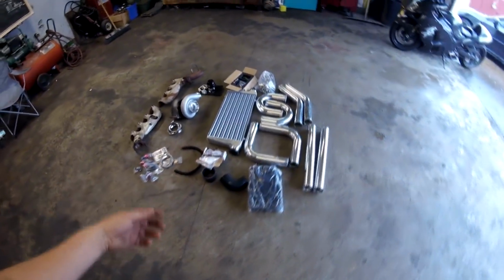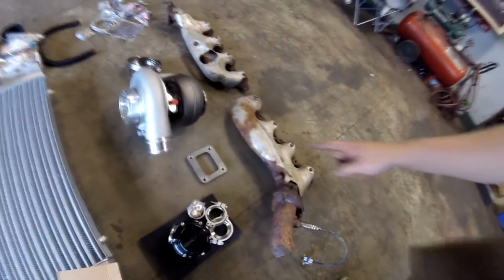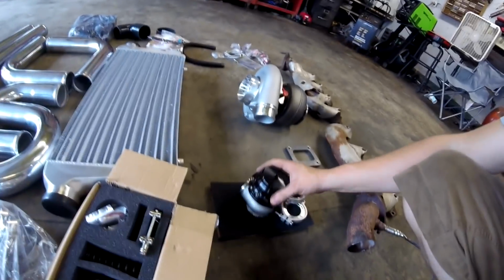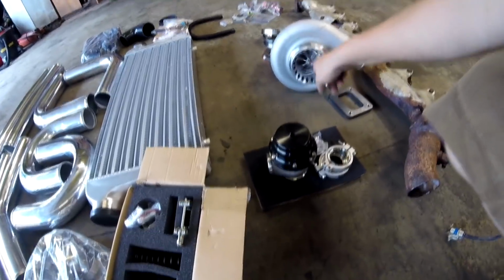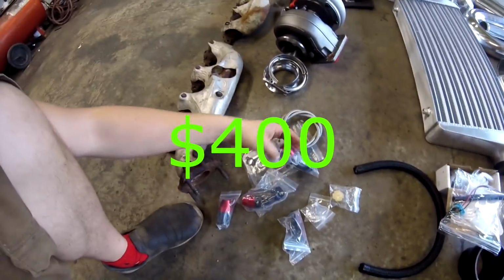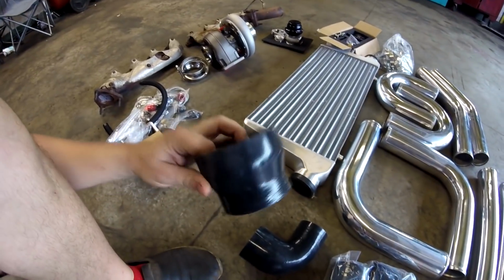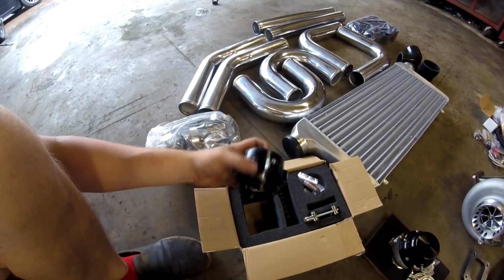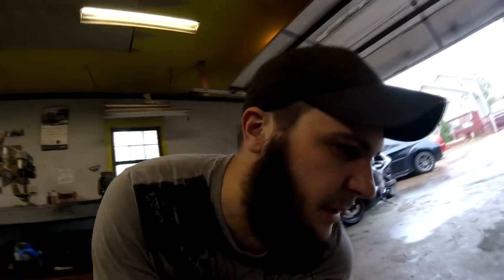How To Turbo Your Truck/LSX Part 1. What To Buy.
T4 Flange

Intercooler Piping Kit

Blow Off Valve

Couplers Not Included In Intercooler Kit

Fuel Pump

Facebook.com/HunterTuned